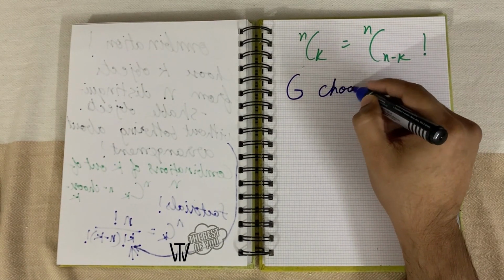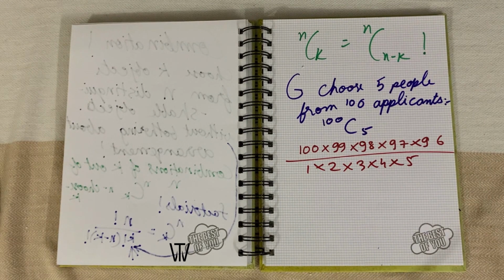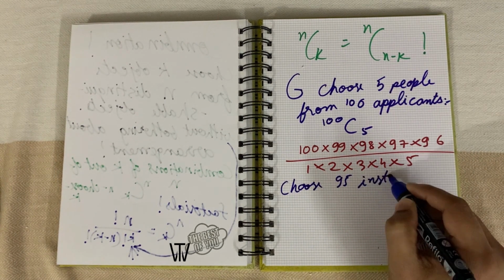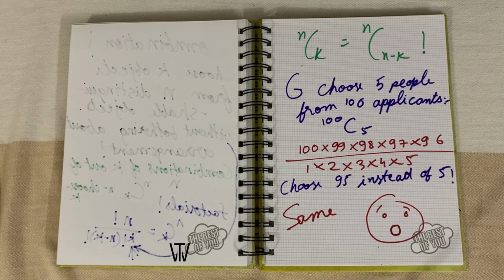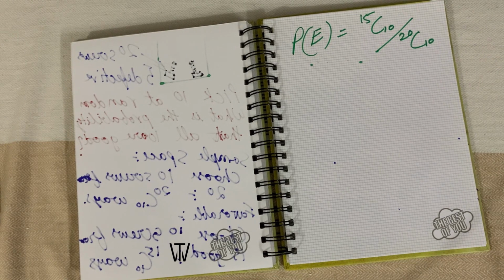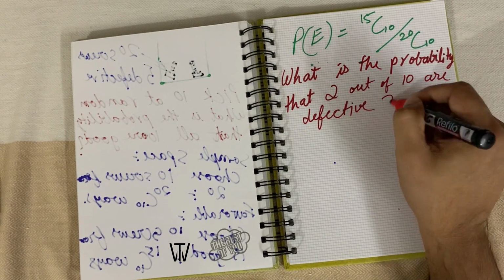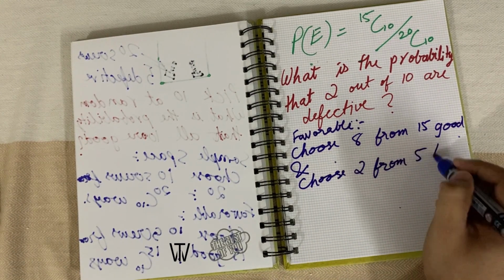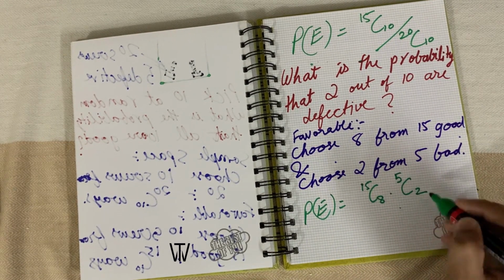Data Science Saga - Season 1 - Episode 4 - Probability : Choose Wisely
This is the fourth episode of Season 1. We discuss Combinations and its application in Probability.

TechWomaniya is an organization committed to :
- Empower & Educate women in Tier 2 and 3 colleges with the skills needed to achieve a professional career in STEM
- Build a global community to learn and support each other
- Develop Mentors, role models which could take the vision forward